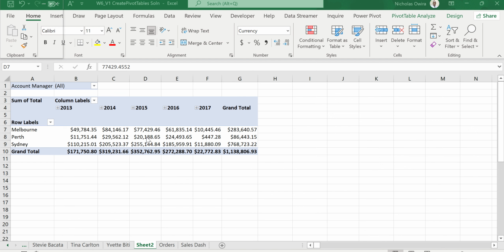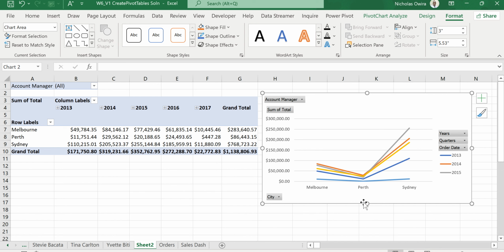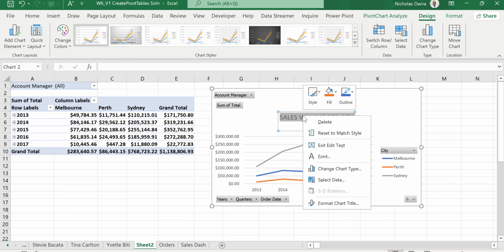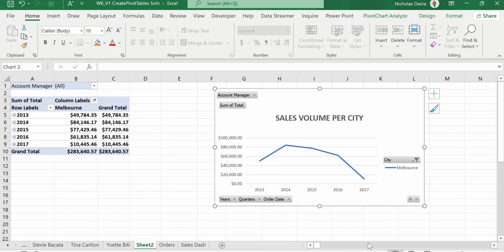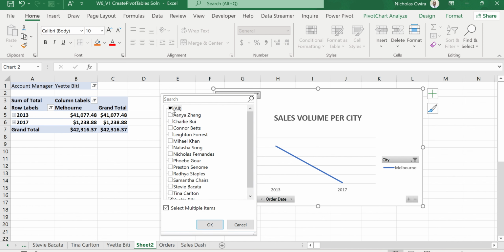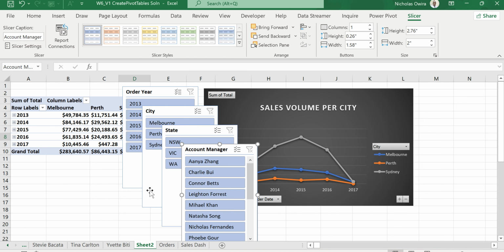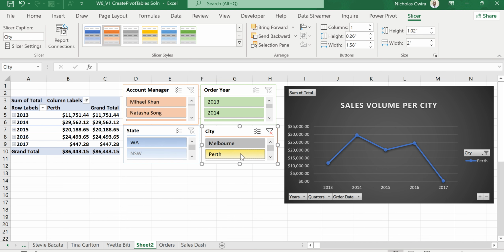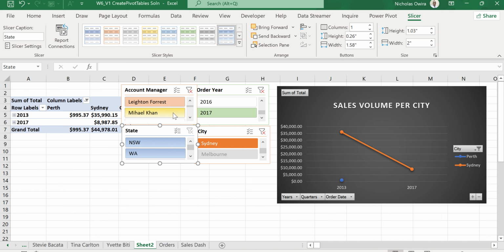STEP BY STEP GUIDE ON HOW TO CREATE PVOT CHARTS AND SLICERS ON EXCEL FOR BEGGINERS.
HOW TO CREATE AND ANALYZE DATA USING PIVOT CHARTS AND SLICERS.